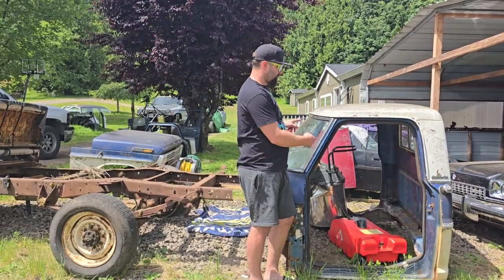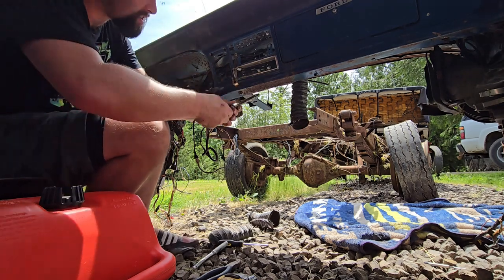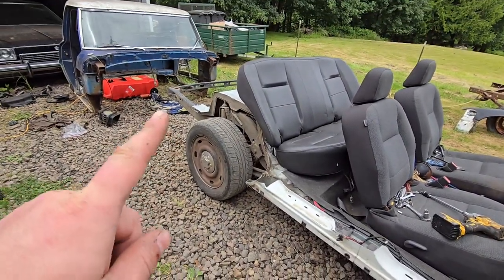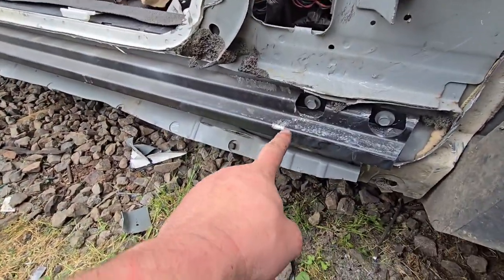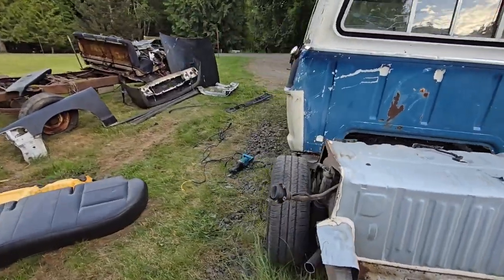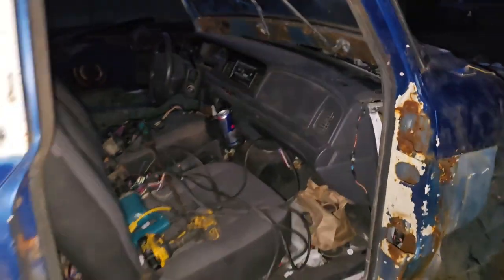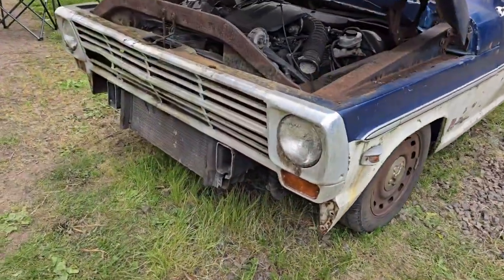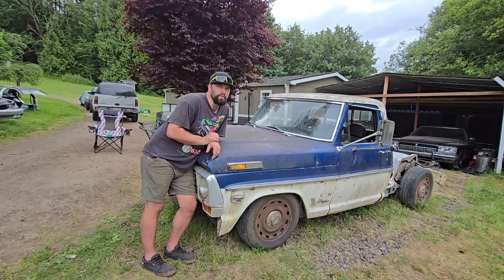World's cheapest Restomod! FORGOTTEN 1968 Ford Transformation! (Part 2)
The FORGOTTEN Ford gets transplanted onto the Crown Vic chassis. I cut and trim both the crown victoria and f250 to make them fit together and the end result is amazing!